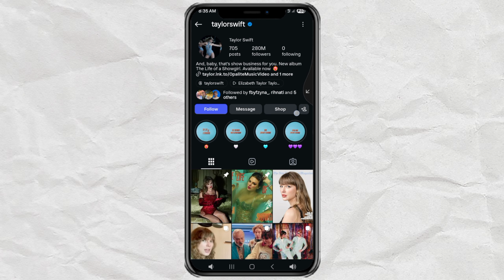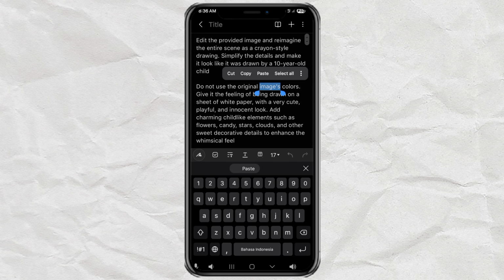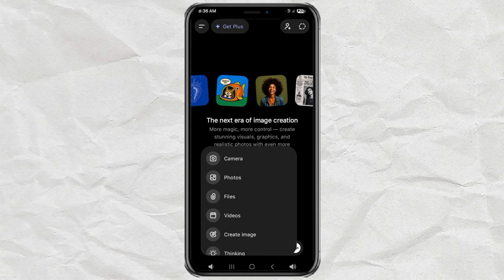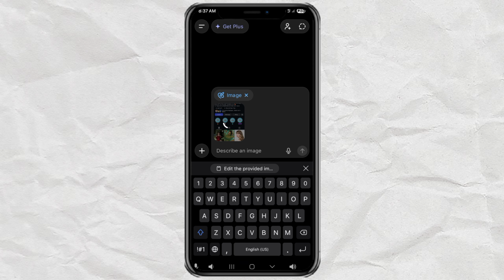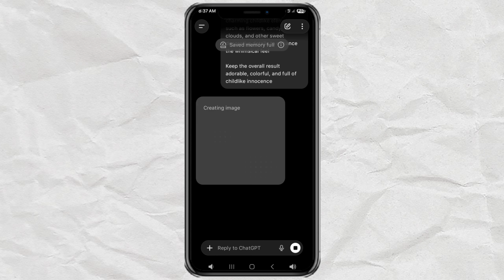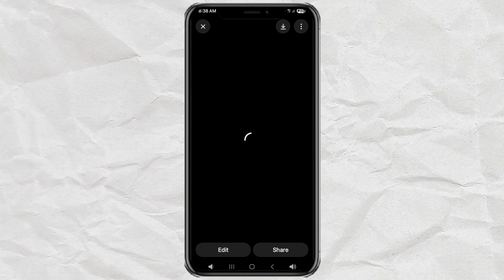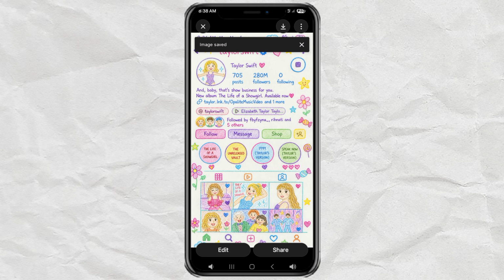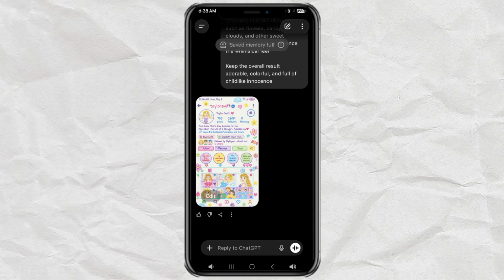How to Create Adorable Crayon Drawing Style of Your Instagram Pages with AI | New Trend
Create crayon drawing style of your Instagram page with Pippit AI

Want to turn your Instagram page into a super cute crayon-style drawing that looks like it was made by a kid? This viral AI trend is blowing up right now—and the best part is, it only takes a few simple steps!

In this video, I’ll show you exactly how to transform any Instagram profile into an adorable, colorful crayon artwork using AI. No design skills needed, no complicated apps—just screenshot, paste a prompt, and let AI do the magic.

What you’ll learn:
1. How to convert your Instagram into crayon art
2. The exact prompt to get the best results
3. Step-by-step tutorial for beginners
4. Tips to make your result look more aesthetic and viral

This method works for any social media page, so you can try it on your profile, your friends, or even trending accounts!